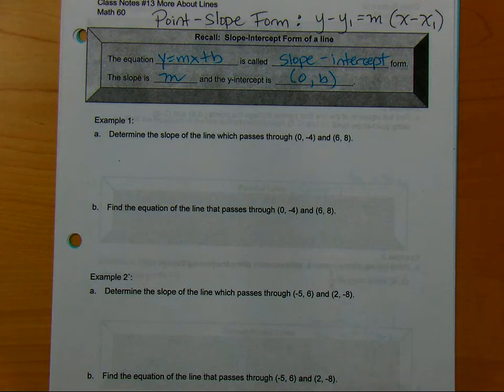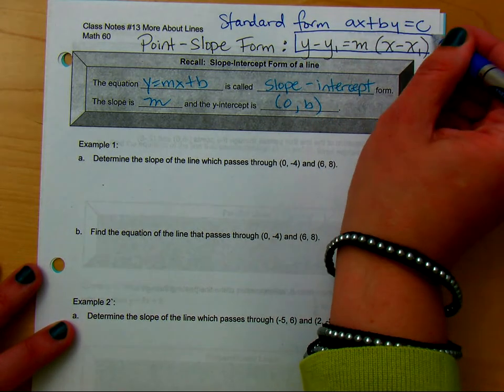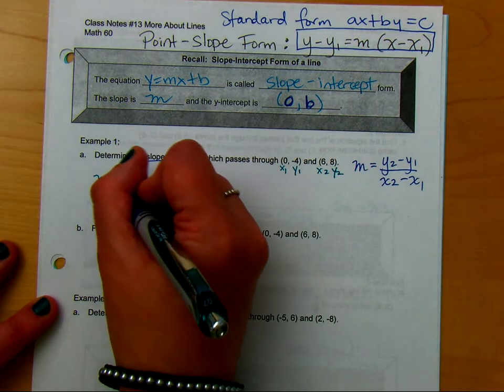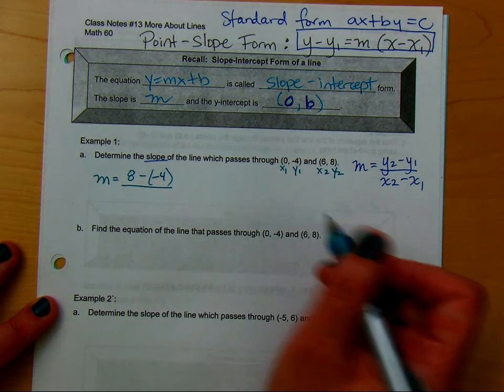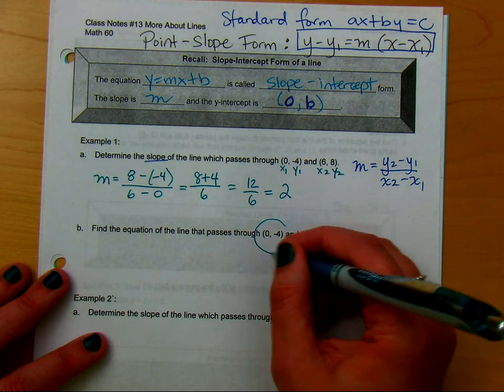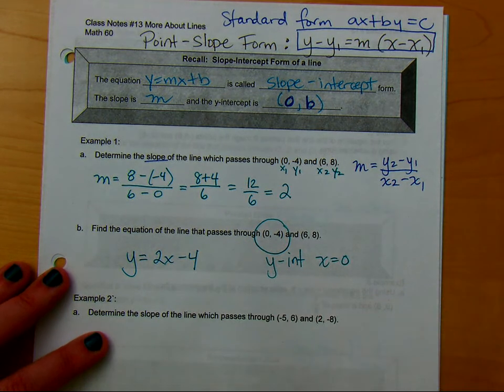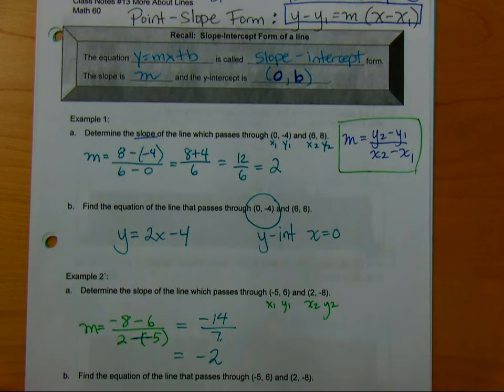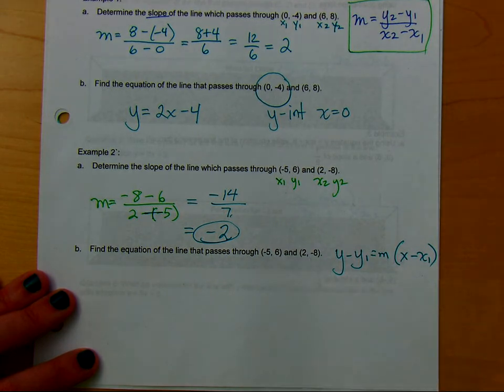Point-Slope Form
Math 60 Lesson 13 Part 1
CCC